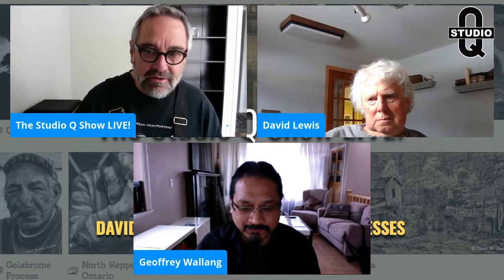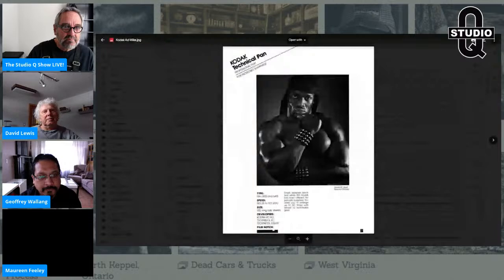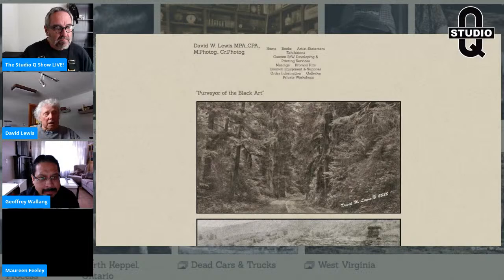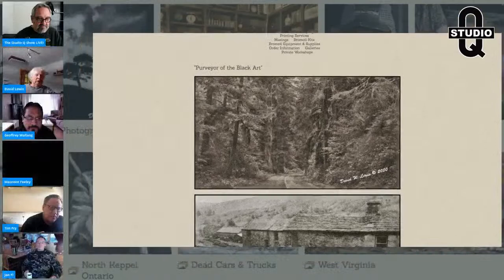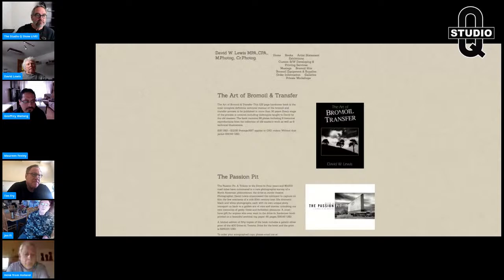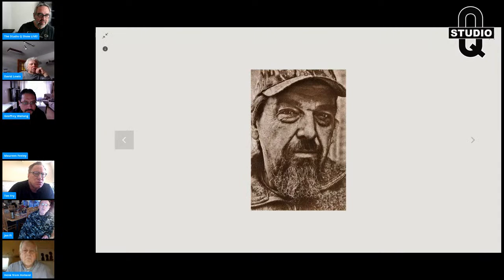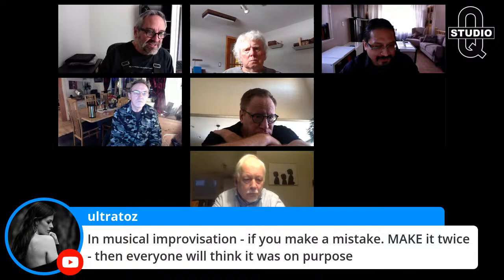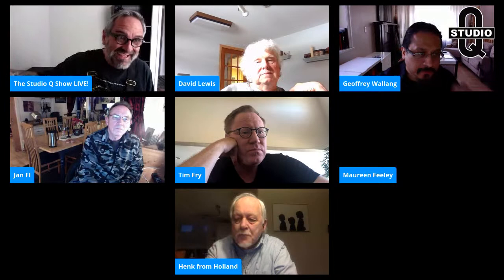David Lewis, Ontario, Canada: Making Bromoil Prints and Pigment Printing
Join Quinn and his guest, David Lewis (Ontario/Toronto, Canada) for an hour of PIGMENT PRINTING PROCESSES talk. David has over 50 years of pigment process printing and will share some work and some insight into the various printing out processes he uses.